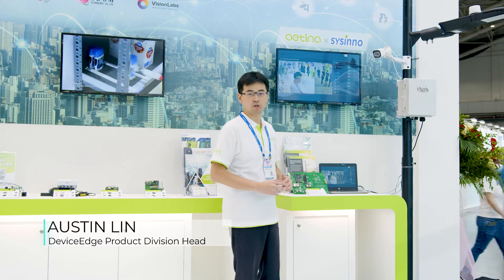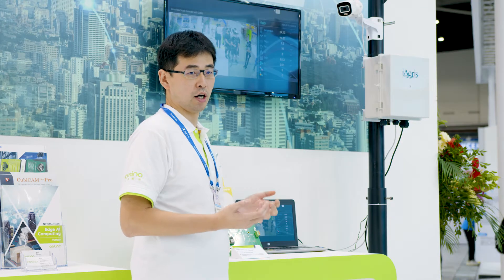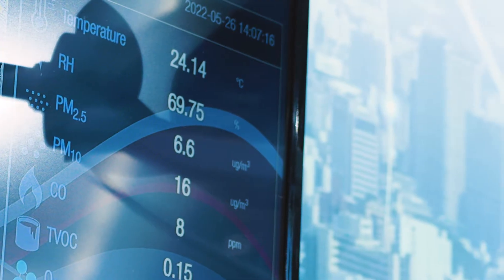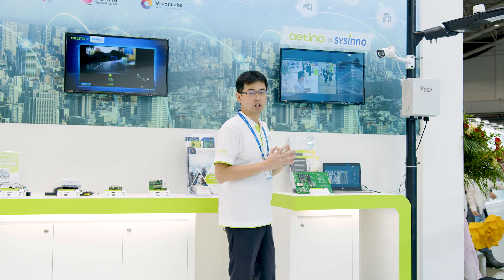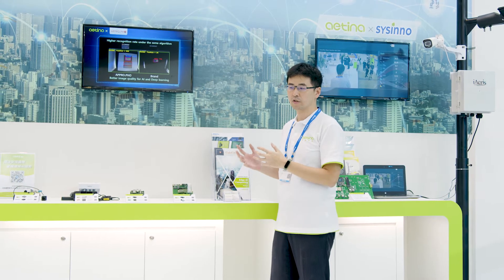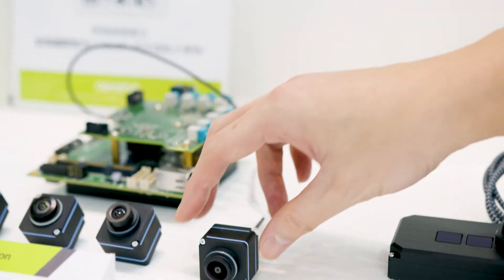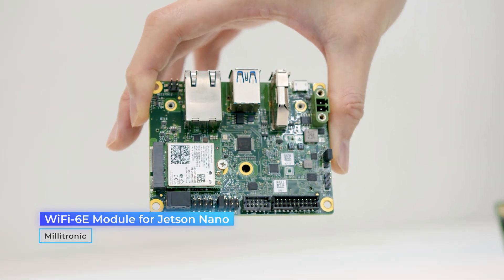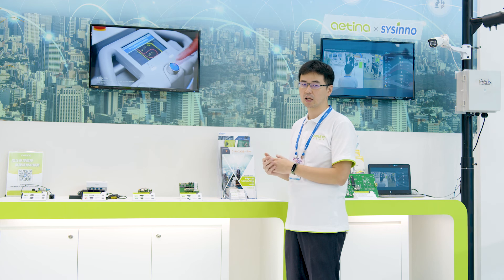Aetina at COMPUTEX 2022 | NVIDIA Jetson Products & Solutions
Aetina took you through its COMPUTEX 2022 Aetina booth.
Unleash the product solutions and services innovation by the ecosystem partners and us.
Let’s start!